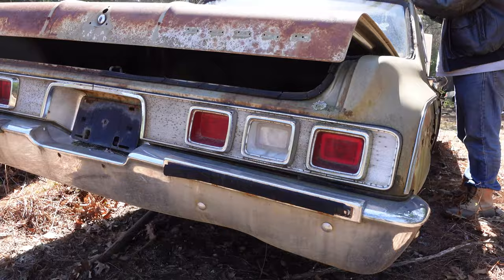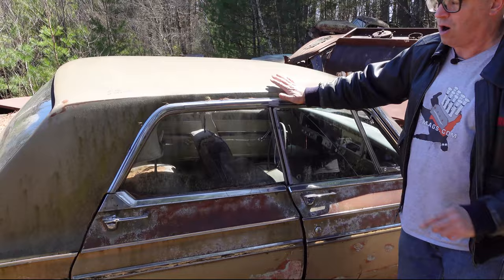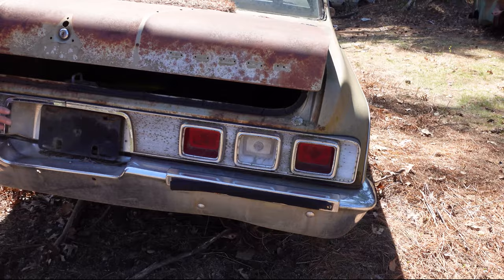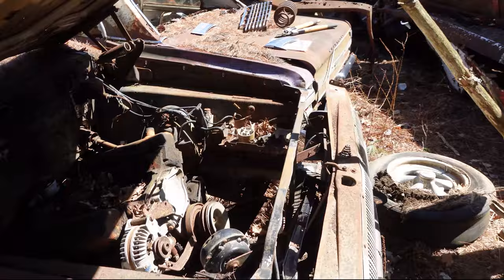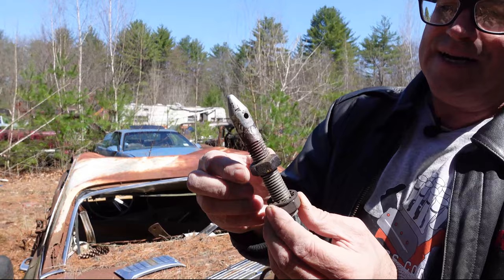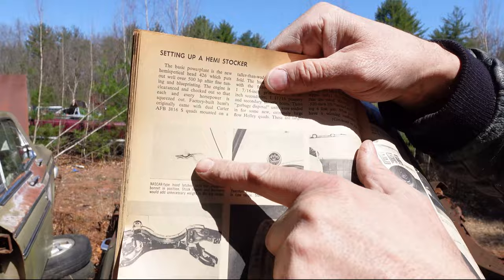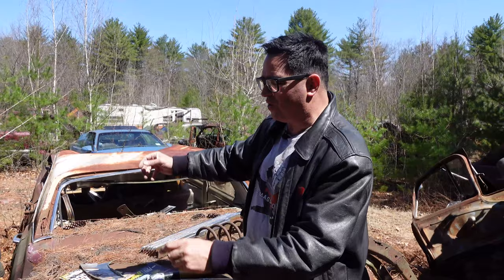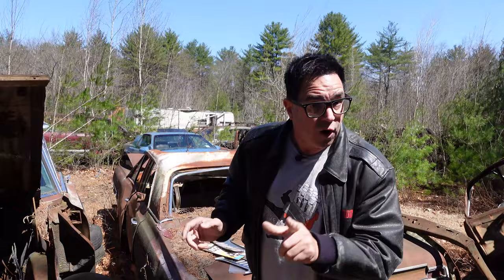Race Hemi Memories (Reupload)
A 1964 Dodge Golden Anniversary Polara 4-door Hardtop triggers Race Hemi memories and gives Steve a chance to show off his most cherished possession, an actual hood pin from Dave Strickler’s aluminum 1964 A/FX Dodge. And was 1964 really the final year that Dodge offered a mid-sized 4-door hardtop body style? Please watch and see.